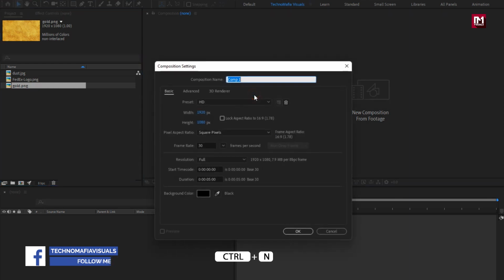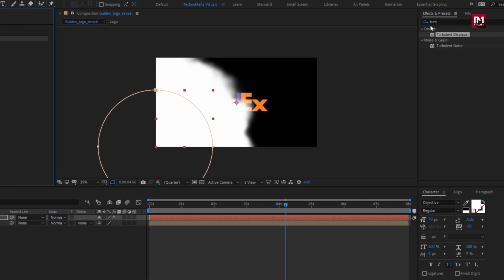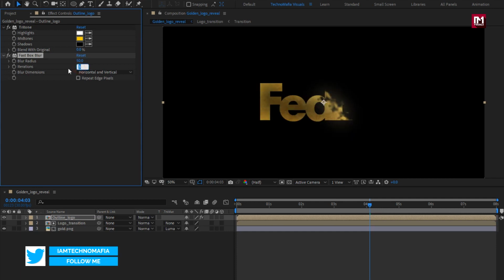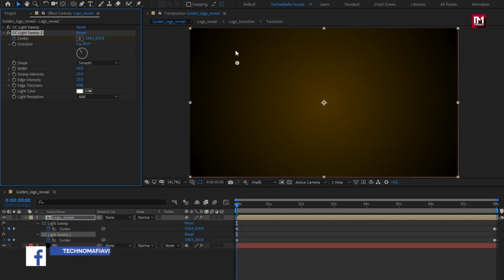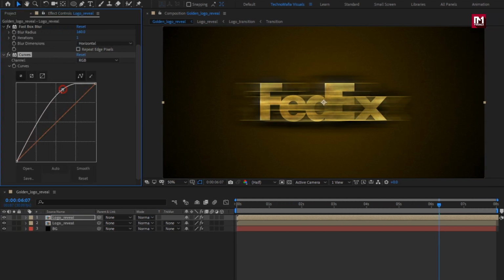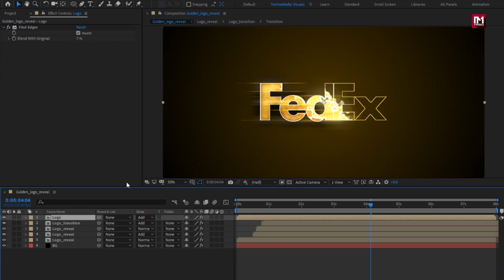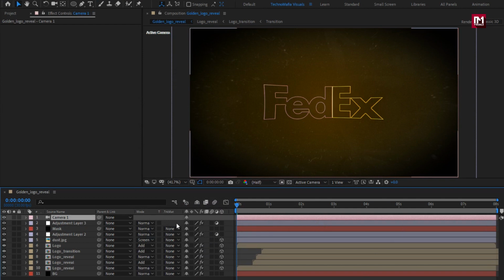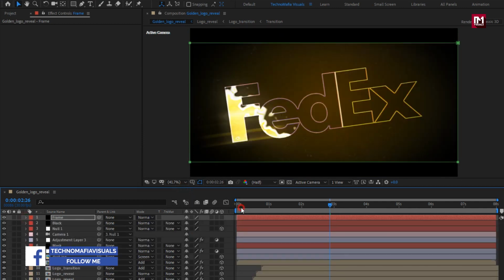Shining Golden Logo Animation in After Effects | After Effects Tutorial | S07E03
Hello friends, this tutorial is about how to Create Shining golden Logo Reveal Animation In After Effects. It is the Simple Way without the use of any plugins.